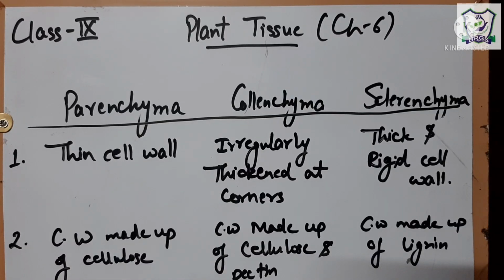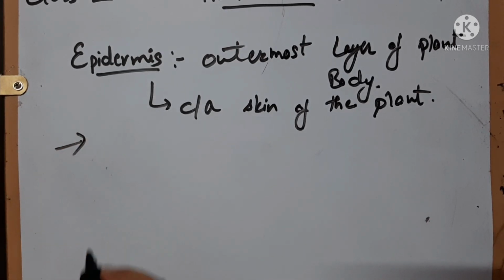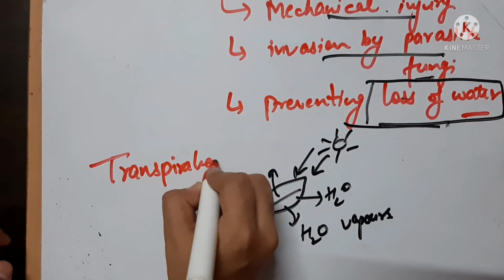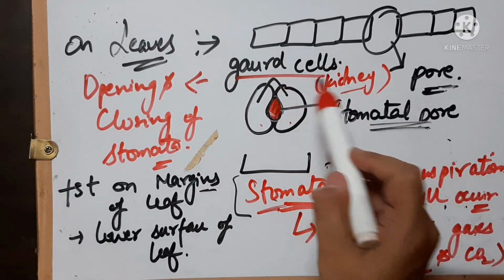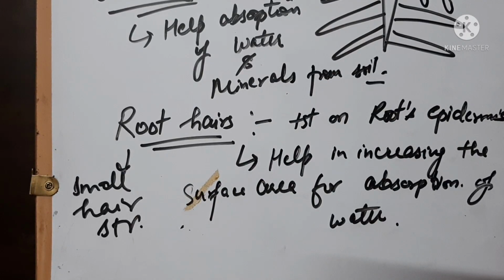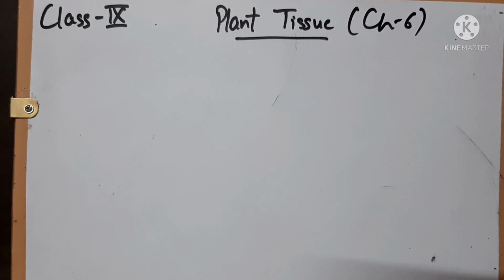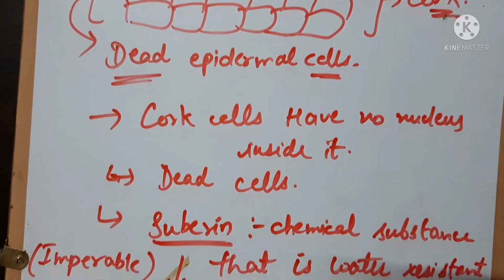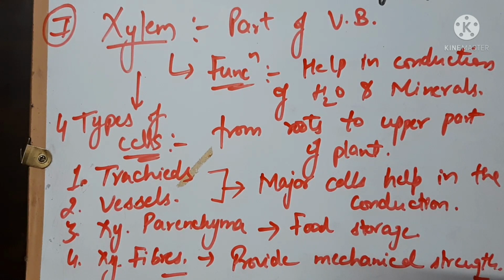Class 9th|| Biology|| Ch. 6 Tissues|| Part-2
Hello everyone!

I am back with part-2 of the lesson "Tissue" of class 9th . In this lesson, you will learn about differences between various types of simple permanent tissue, epidermis(the protective layer of plant body) and a brief intro of complex  permanent tissue.

Here I am providing you the link of part-1 of this chapter-Tissue.

If you want to learn about more such interesting topics, make sure you are subscribed and hit that little bell icon next to you so that you don't miss any of my videos. Do share it with other learning enthusiasts!

I will be back soon with next part of the chapter.

Gratitude to you all.